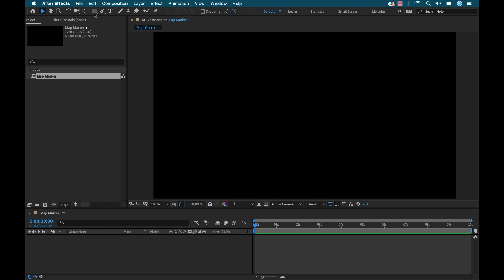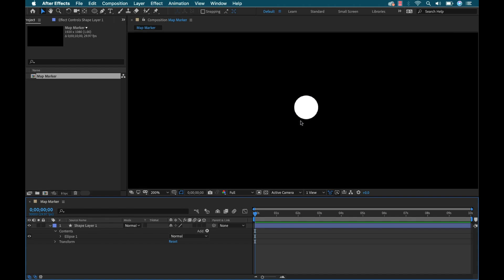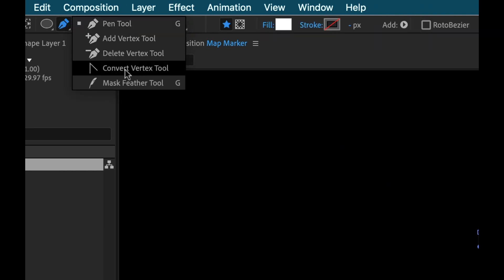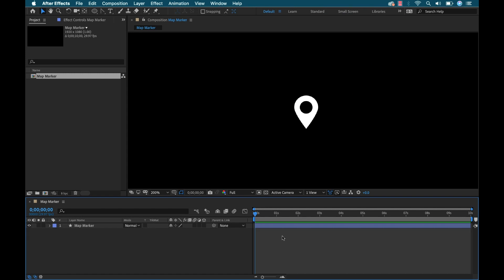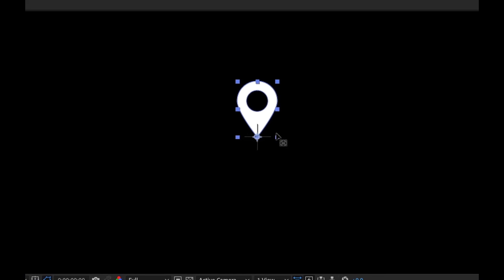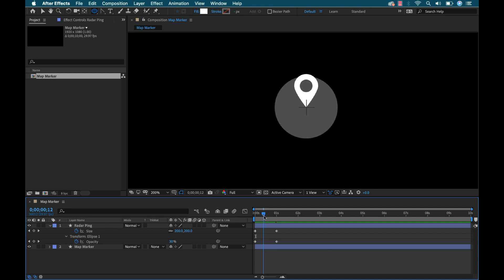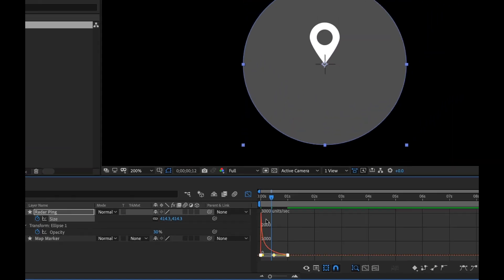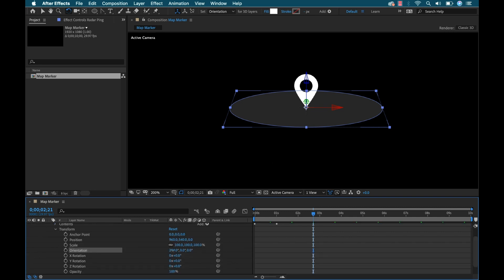Animated Map Markers in Adobe After Effects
Learn how to create a simple map marker with an animated radar ping in Adobe After Effects.

License this Music:
The French Quarter
Bouncy and mellow, with jazz swing and country Texas swing elements featuring light hearted acoustic guitar, electric guitar, and accordion to create a sly and smooth mood.